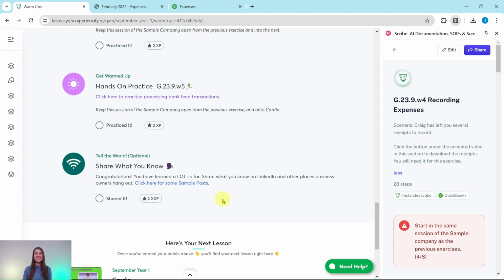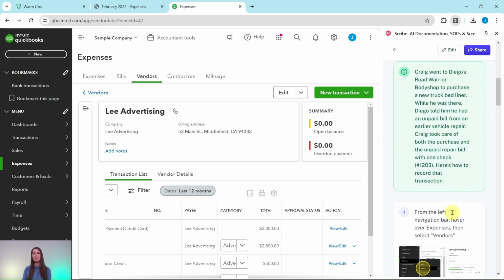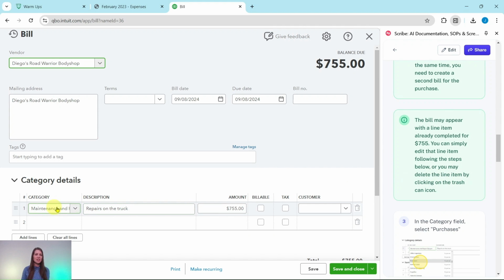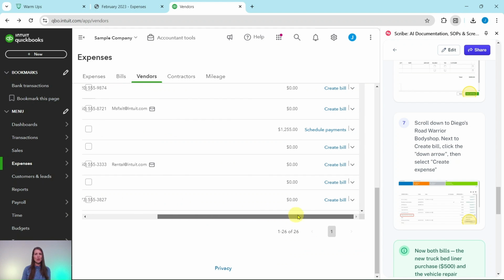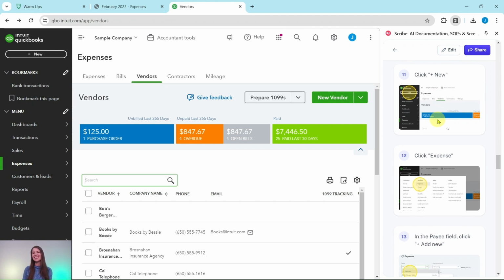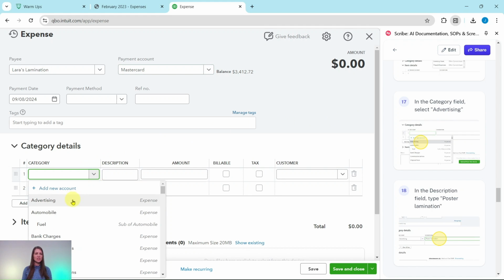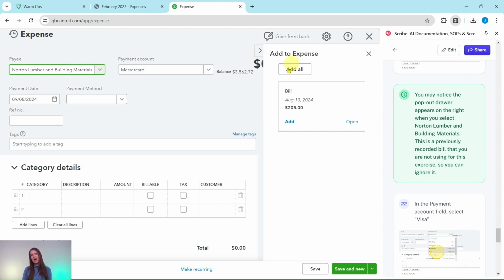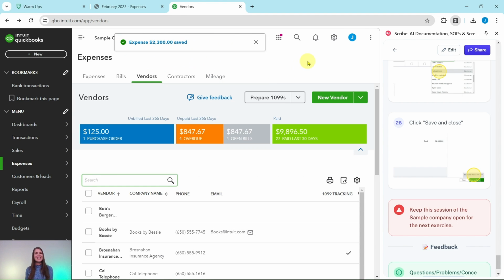Let's Practice QBO - Recording Expenses